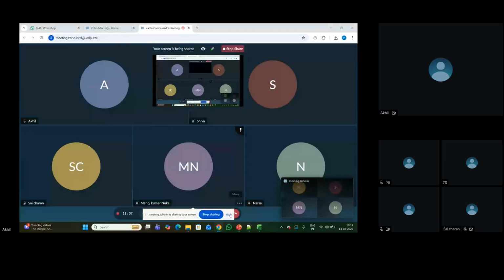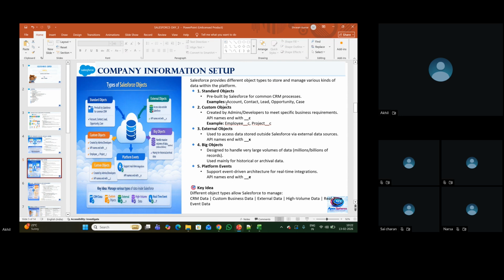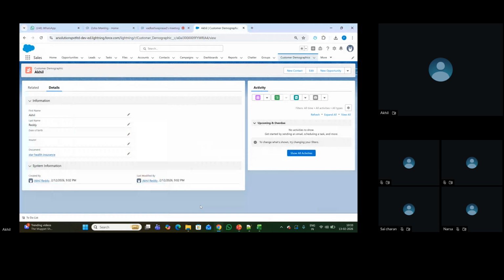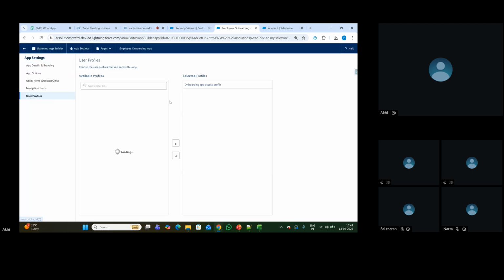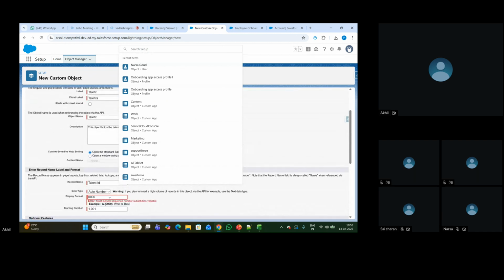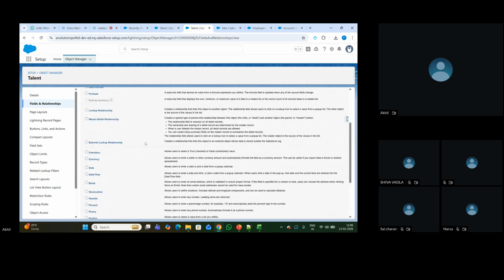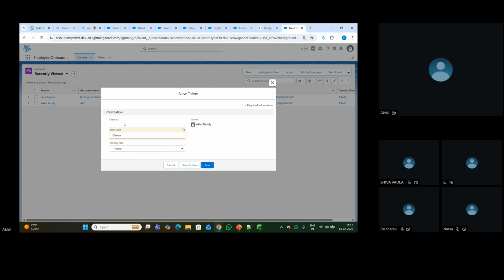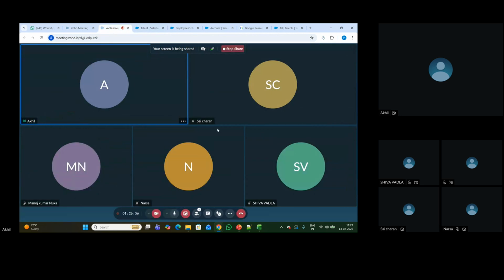Salesforce Data Model Part 1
SALESFORCE ADMIN TRAINING DAY -3
1.What is data model & why?
2.Types of Objects.
3.Fypes of Fields.
4. Demo: Creating Custom object and Fields